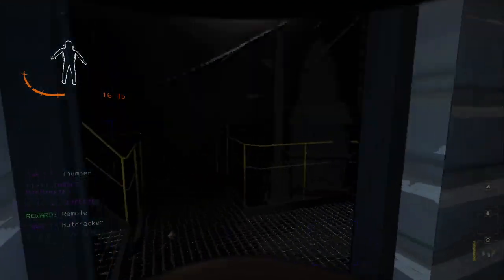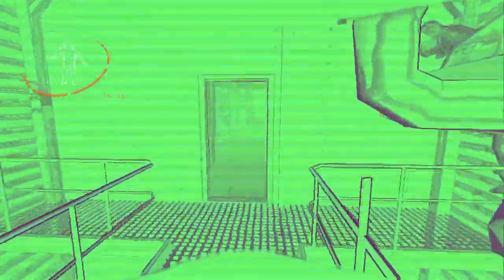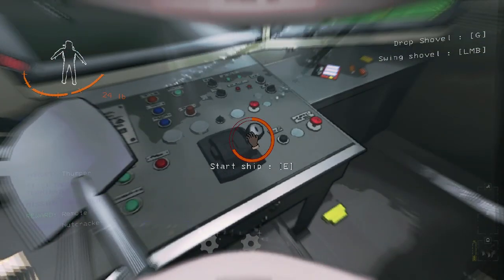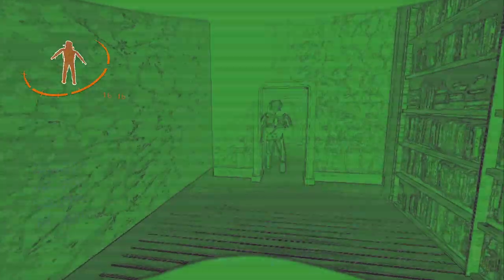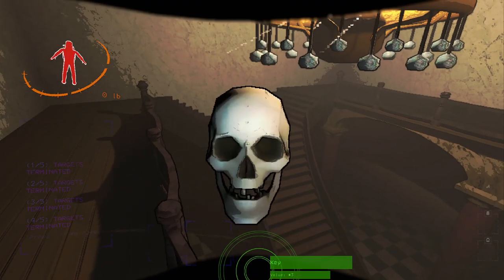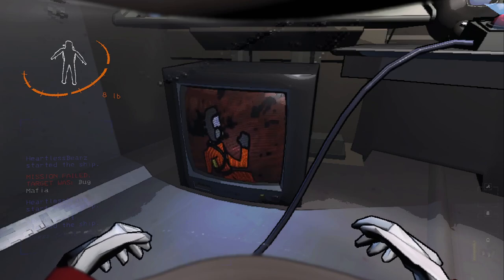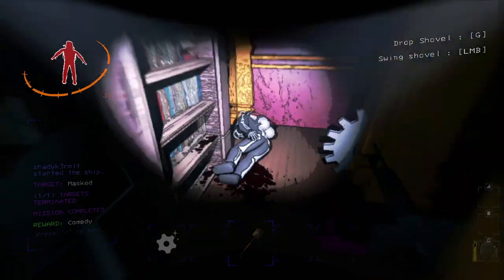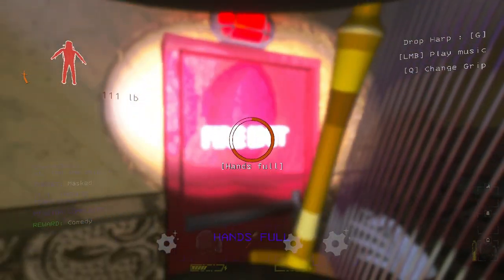Finding The Haunted Harpist in Lethal Company